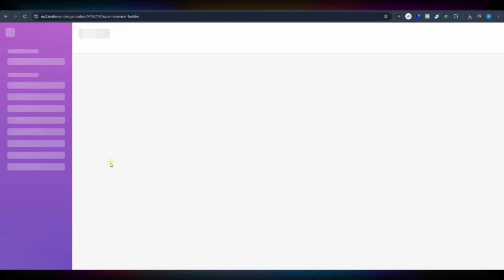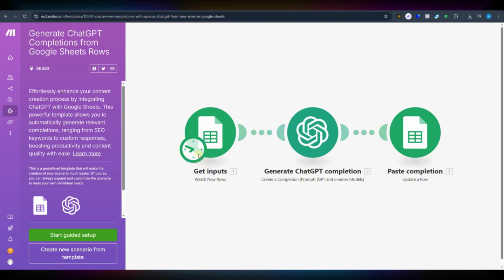How to Use Chatgpt With Make.com 2025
In this video I will show you How to Use Chatgpt With Make.com 2025